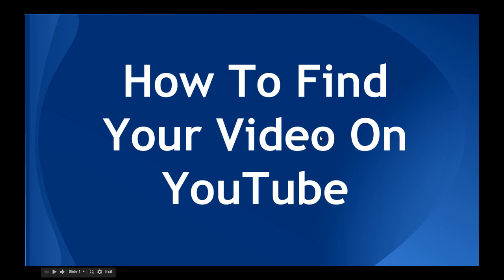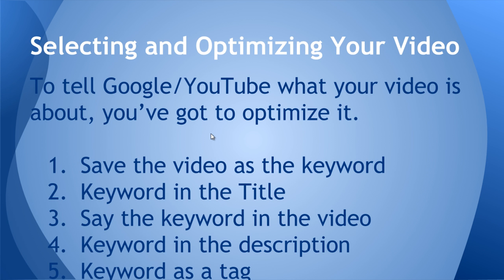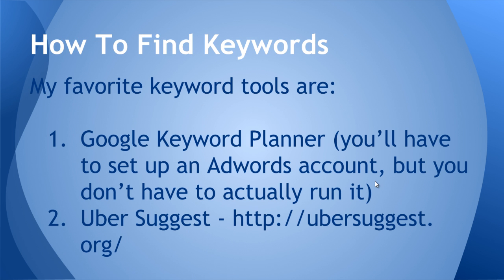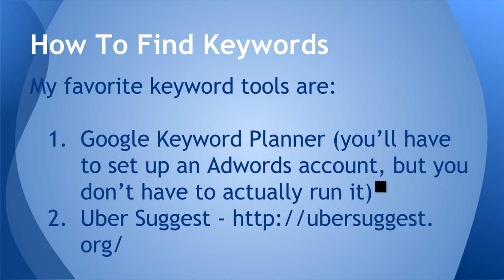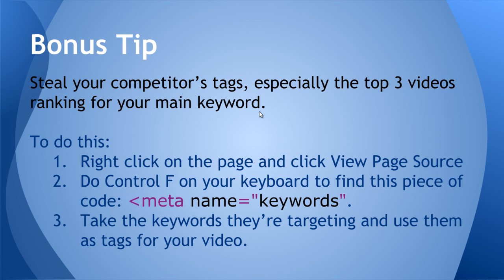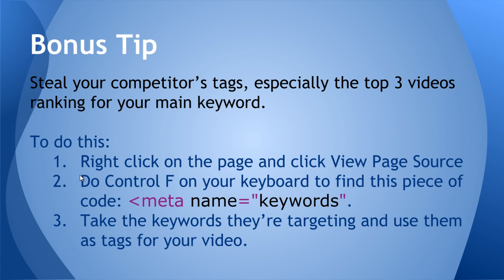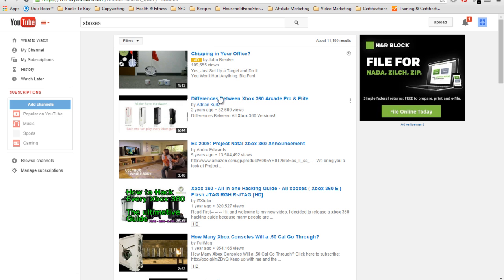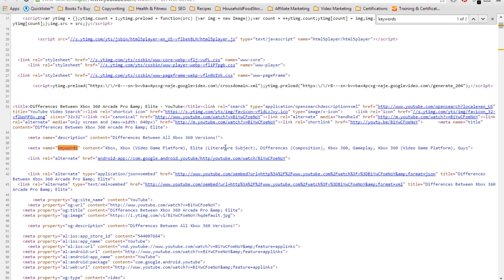How To Find Your Video On YouTube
Can't find your video on YouTube?

Every time you make a video you should center it around 1 keyword. Google defines a keyword as, "Keywords are words or phrases that are used to match your ads with the terms people are searching for. Selecting high quality relevant keywords for your advertising campaign can help you reach the customers you want, when you want.”

I like to find keywords using the Google Keyword Planner, which you can find at this link:

You will, however need to have an Adwords account to use it. Just set one up so you can use the tool. Don't run any campaigns.

Another tool I like to use is called Uber Suggest. You can find it by clicking on this link:

Once you've found your keyword, you need to optimize the video, by following these steps:

1. save the video as the keyword
2. put the keyword in the Title of the video
3. actually say the keyword when making the video.
4. put the keyword in the video description
5. make the keyword a tag

BONUS TIP:

Steal and use your competitor's tags. Find what they're using by right clicking on the page and selecting View Page Source. Do CTRL F to find this piece of code: meta name="keywords".

Take the tags of the top 3 competitors ranking for the keyword you wish to rank for.